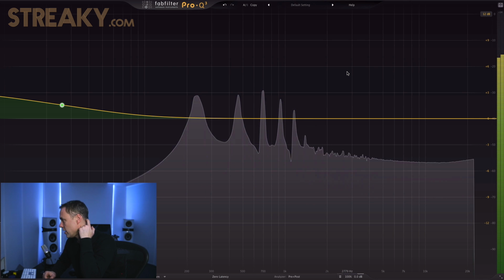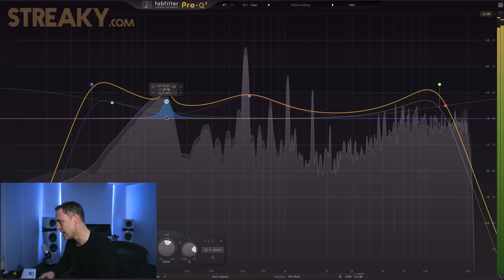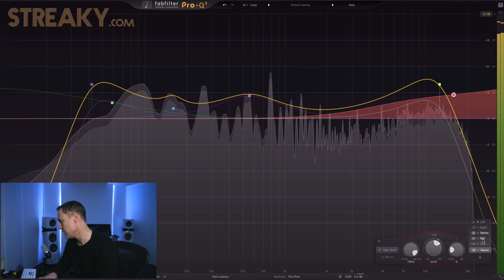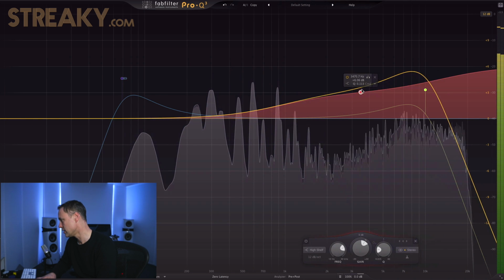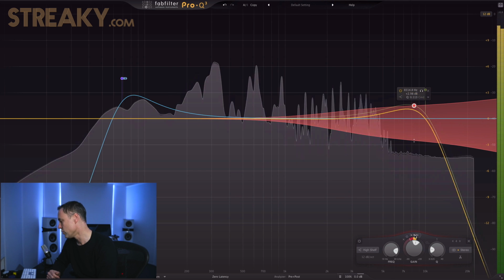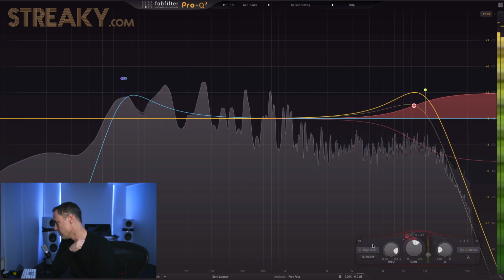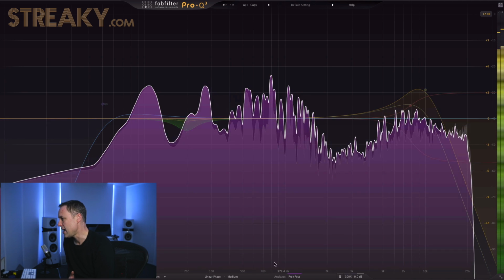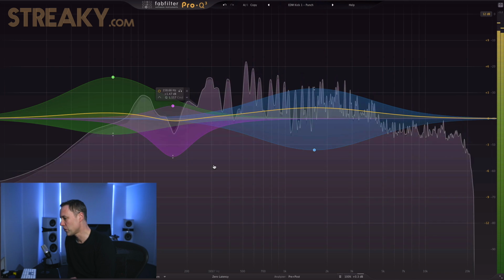THIS IS RUBBISH...not! - FABFILTER PRO-Q 3 REVIEW | Streaky.com